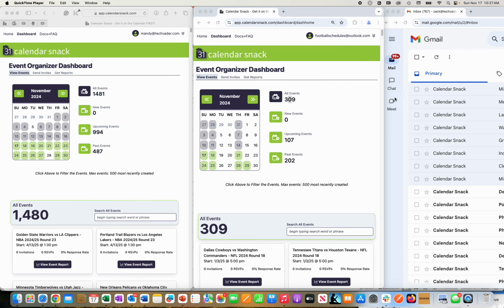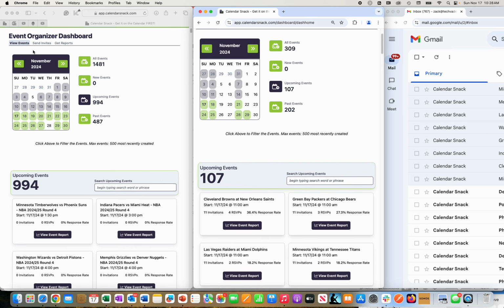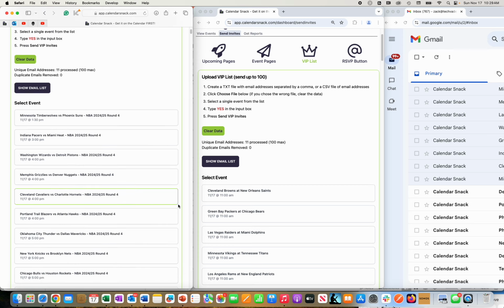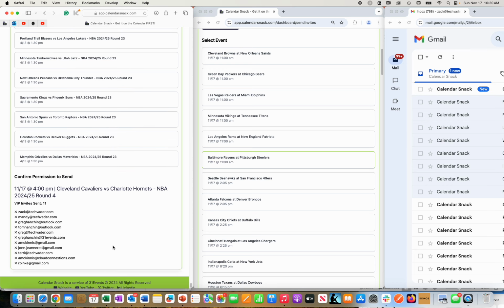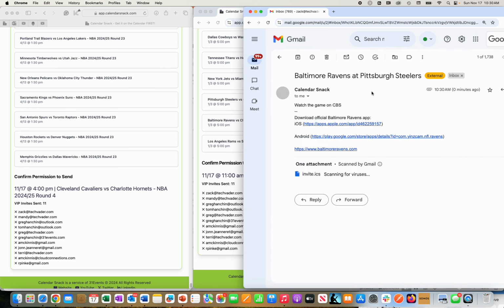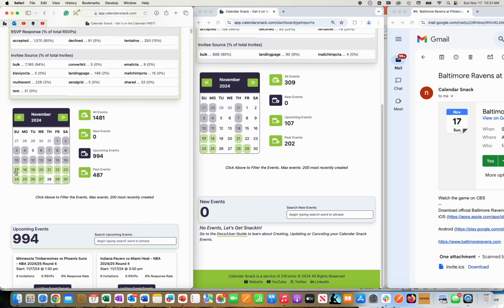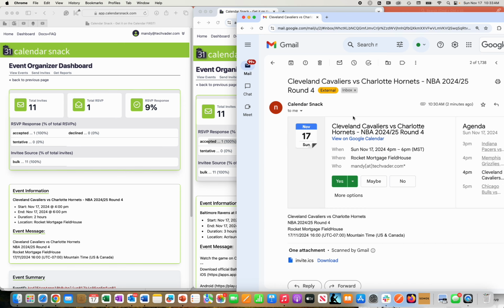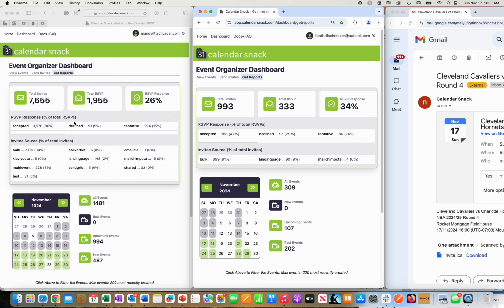NOV 17 Game Day -AWS Demo for Collecting Millions of Calendar Receipts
Collecting Millions of Calendar Receipts with our Calendar Invite Server built on AWS serverless.